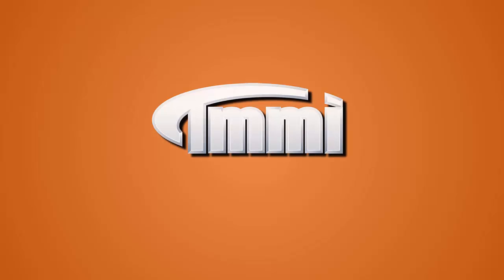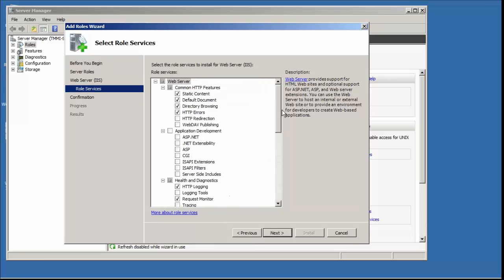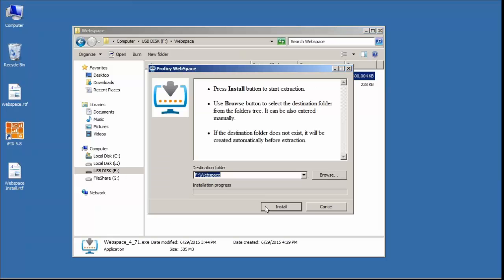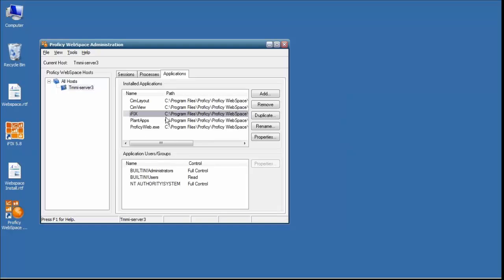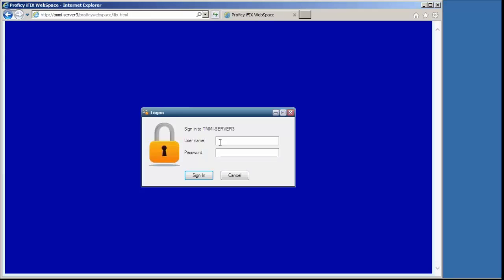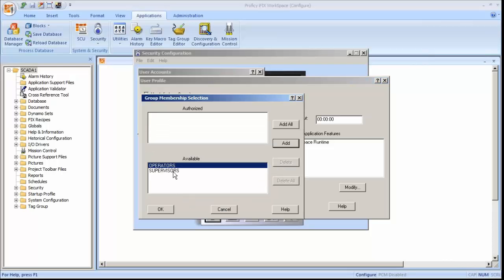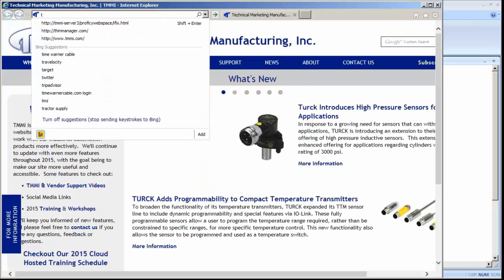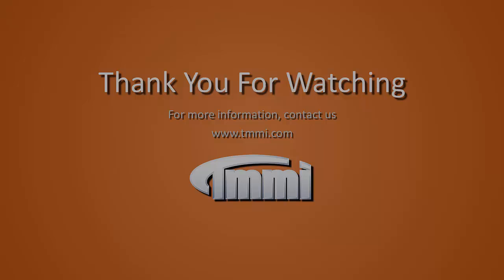Proficy WebSpace Installation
Proficy WebSpace 4.71 Installation is performed, including configuration of iFIX displays to be viewed within a WebSpace server.